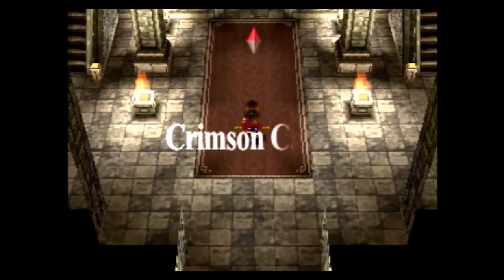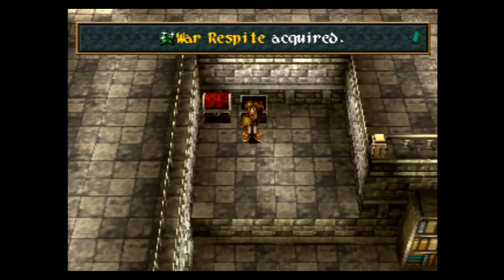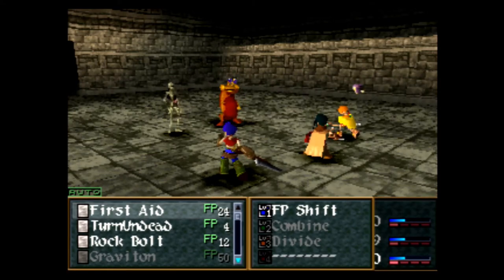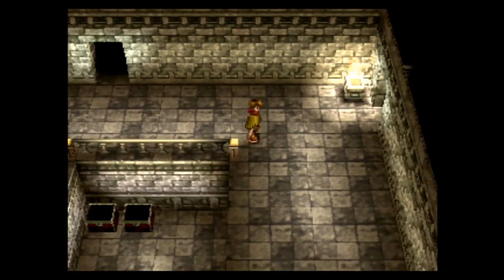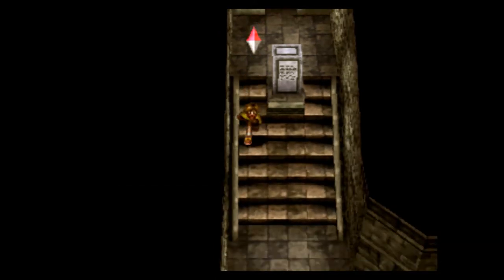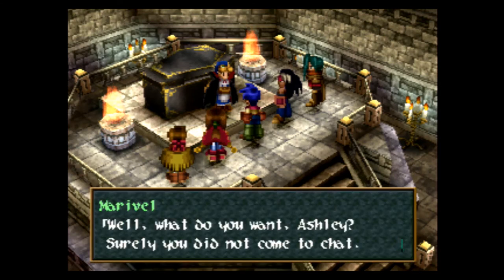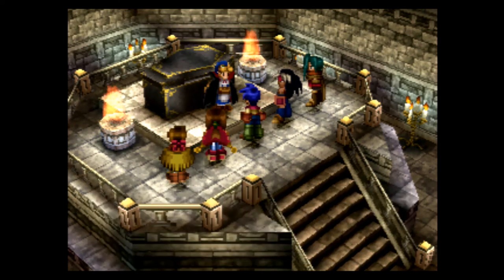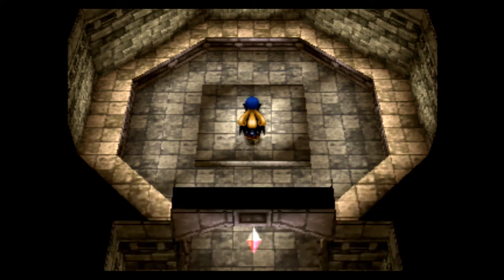Let's Play Wild Arms 2 #59 - Crimson Castle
Twitter Instagram Welcome to Let's Play Wild Arms 2 for the PlayStation! Many believe this entry to be the absolute best in the series even if marred by a sub-par translation. The game is a hidden gem and a classic in its own right as a worth followup of the amazing Wild Arms.